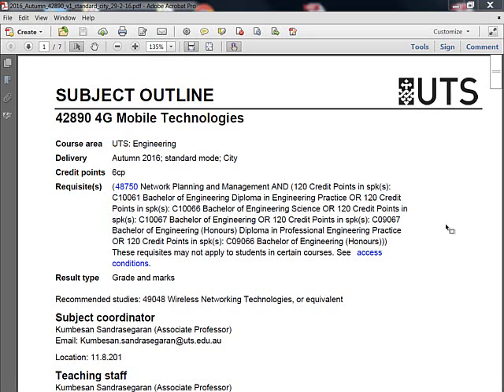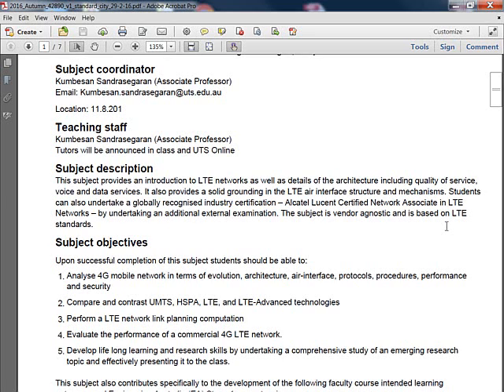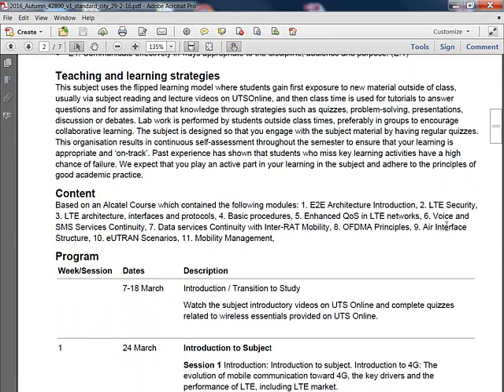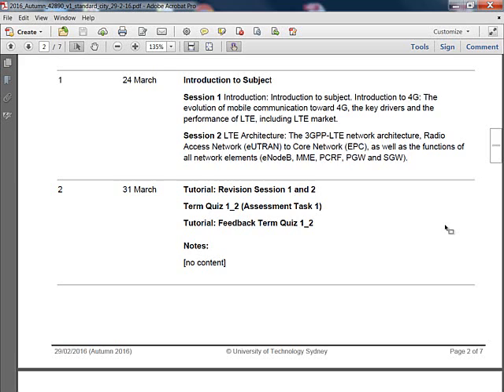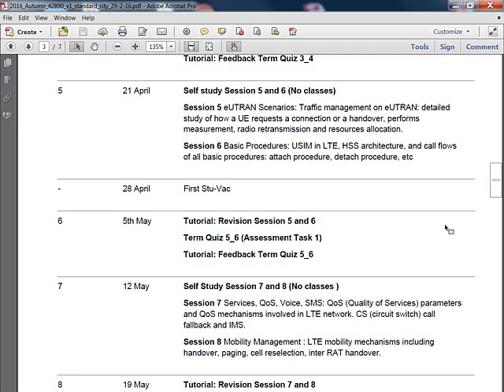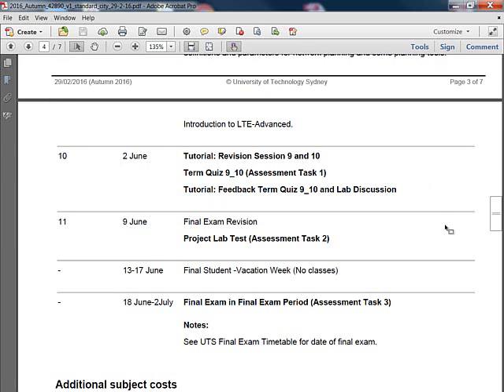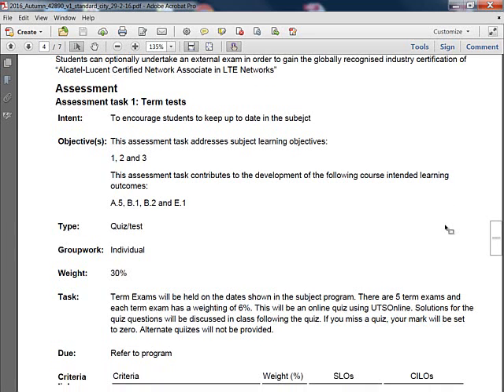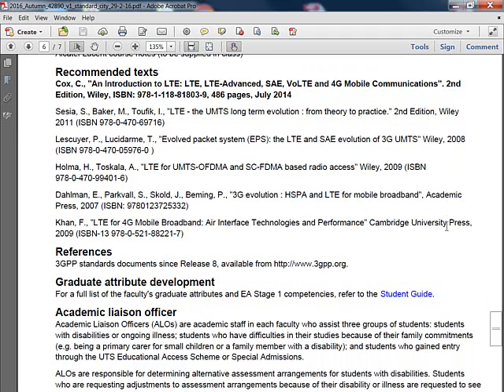42890 2016 Intro Video